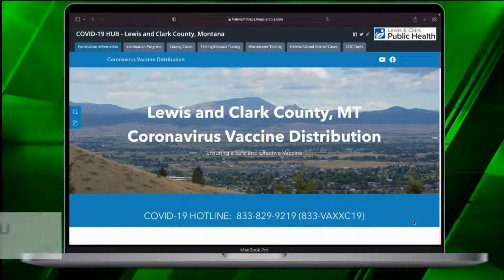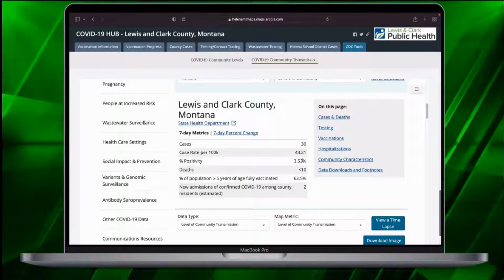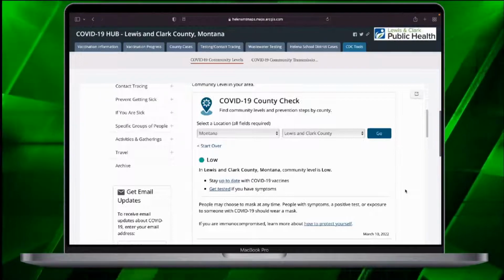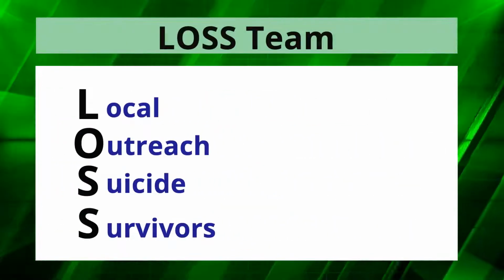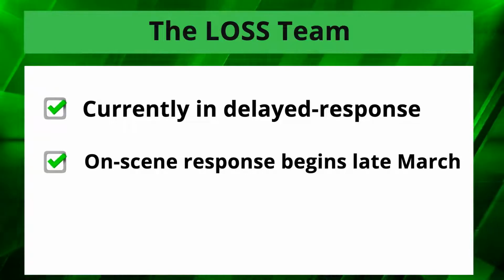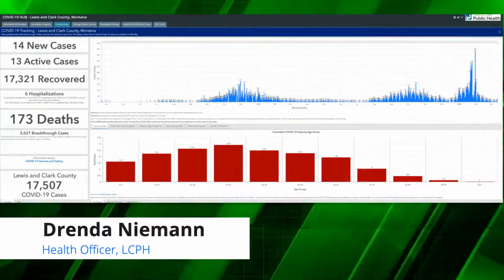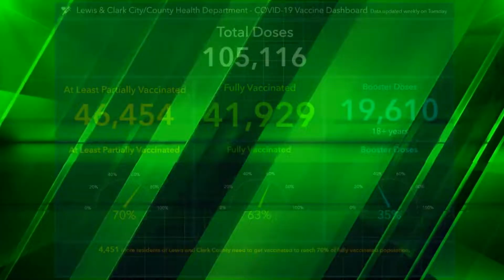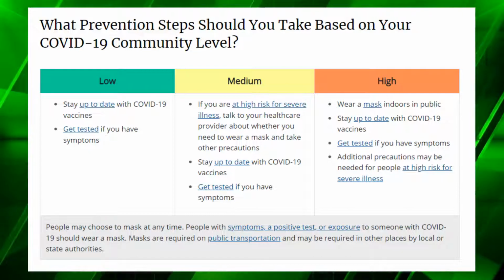LCPH Community Update March 2022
Our LCPH Community Briefing for March is here!

First up, LCPH Communication Specialist Damian Boudreau discusses the differences between the CDC’s new COVID-19 Community Levels and Community Transmission tools. Next, LCPH Suicide Prevention Coordinator, Jess Hegstrom, provides an overview of The LOSS Team of Lewis and Clark County Area.

Finally, LCPH Health Officer, Drenda Niemann, looks at the county's current COVID-19 cases,  vaccination, and other data.

covid.cdc.gov/covid-data-tracker/county-view